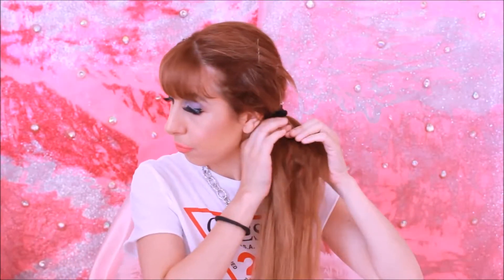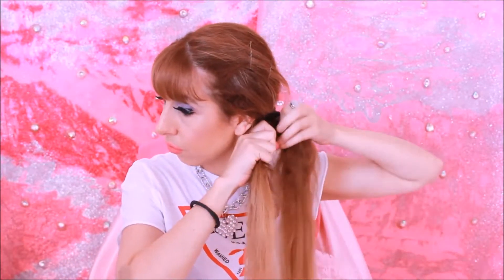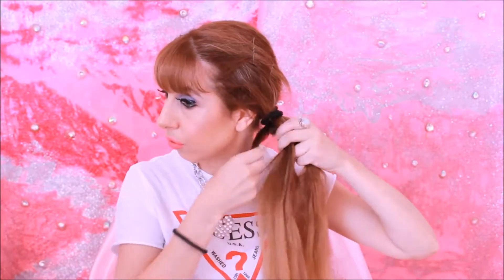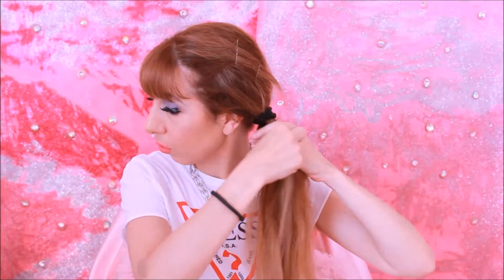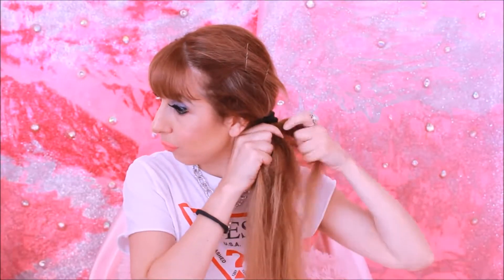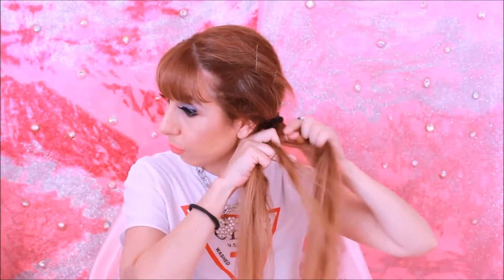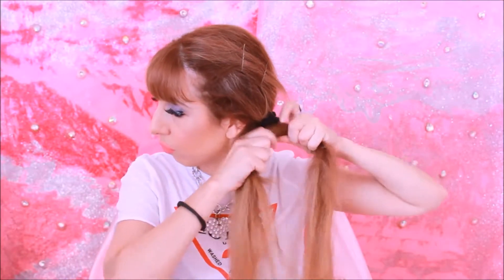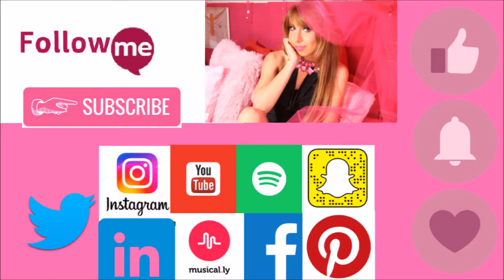the herringbone braid - tutorial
hello queens! 😊

I need friends...!!!😊
 and I'd love to have you! 😊
we become a great family, kings friends, and queens friends ... ihih!
because each of us must learn to fly to the dreams that we have